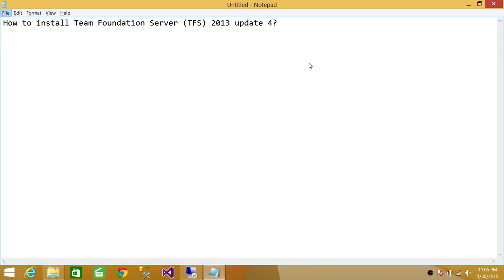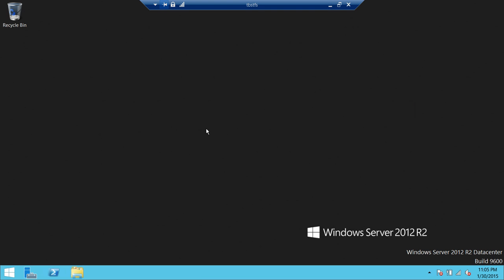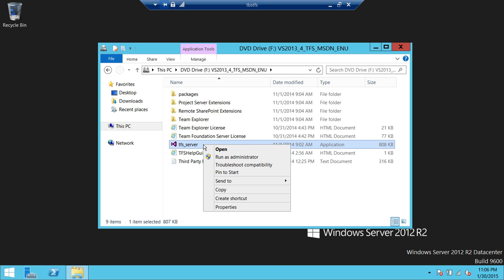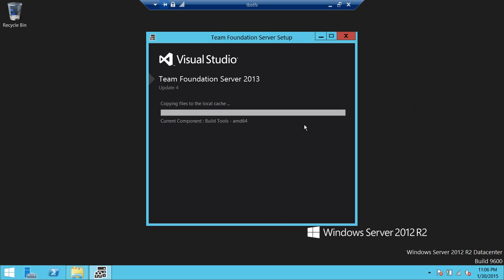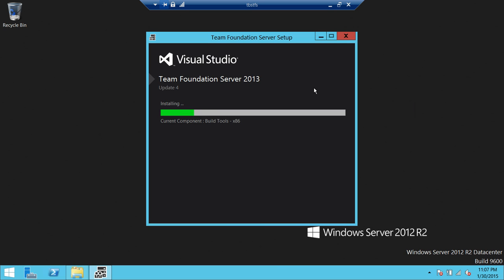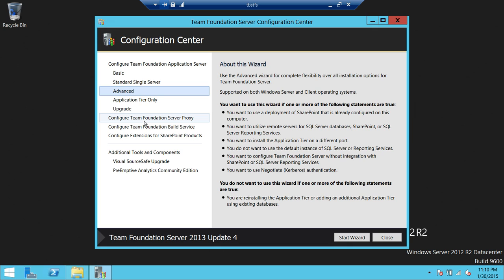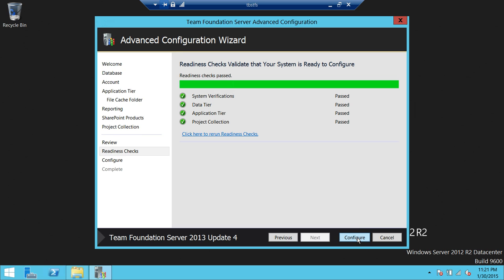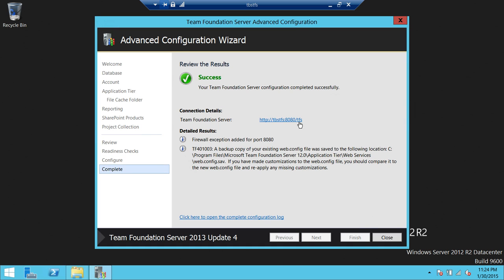TFS 2013 Tutorial : 01- How to install Team Foundation Server TFS 2013 update 4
In this  Team Foundation Server (TFS) 2013 tutorial video you will learn "How to install Team Foundation Server TFS 2013 update 4 ".